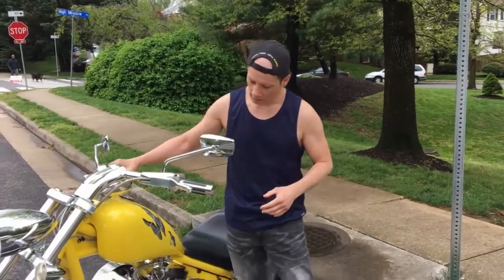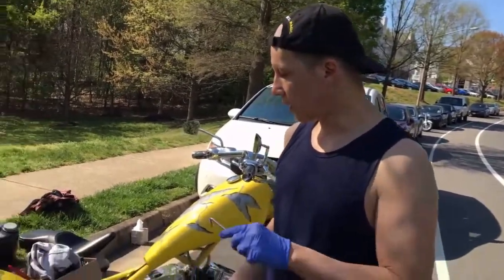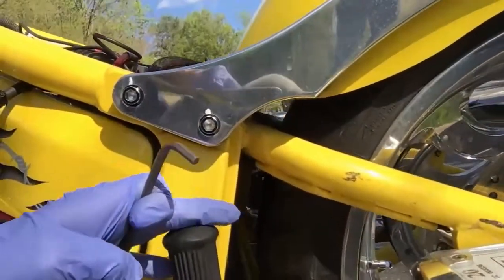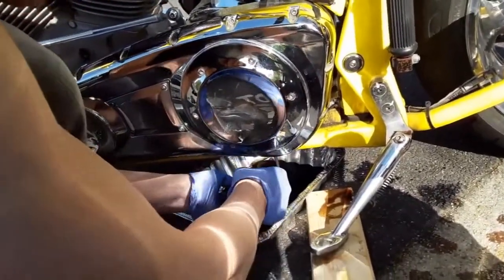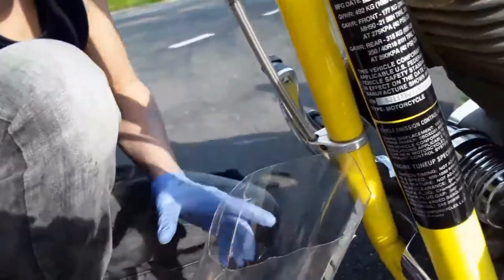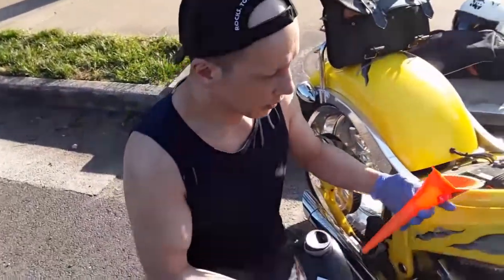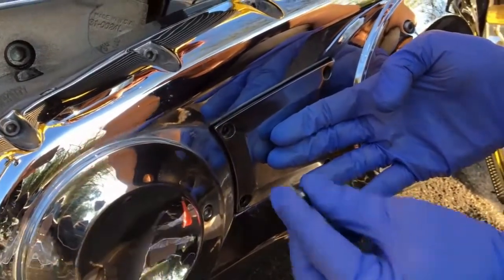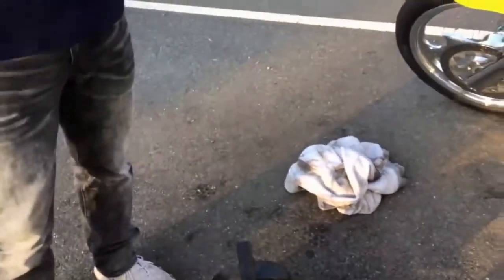S&S 117ci Engine oil change, Baker 6 speed transmission fluid, and baker DSSC primary fluid change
2005 Big Dog Chopper (Cruiser Motorcycle)
May also apply to Harley-Davidson and American Iron Horse

User assumes any/all liability using information contained herein.

MUSIC LICENSE INFORMATION
MorningLightMusic
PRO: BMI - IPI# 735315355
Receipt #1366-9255